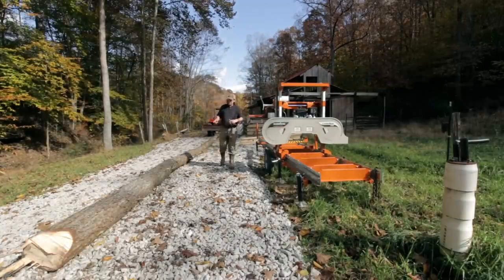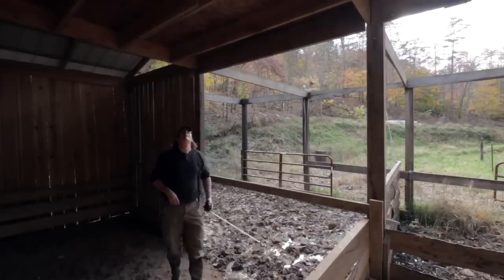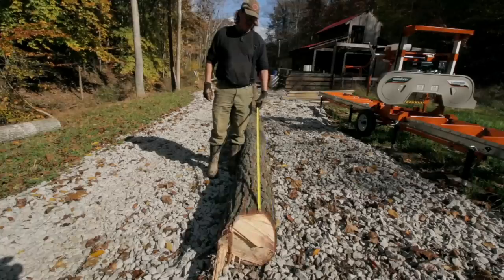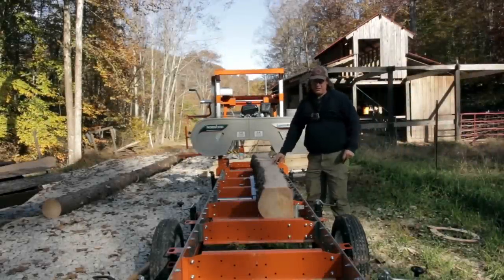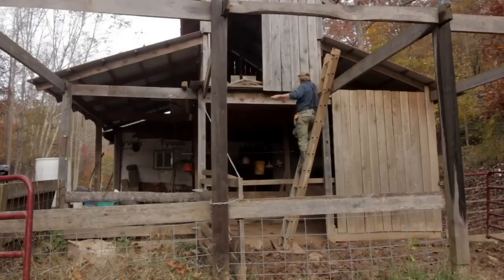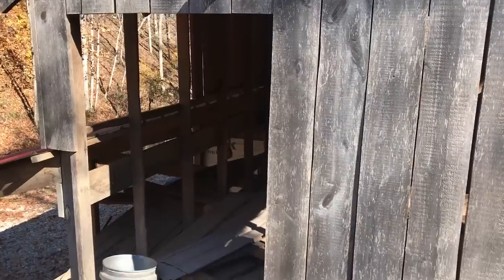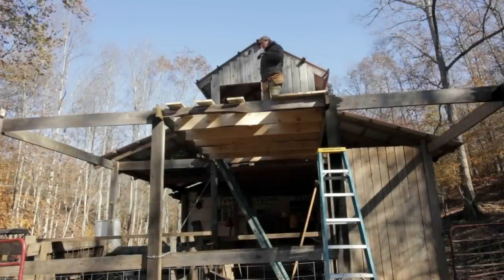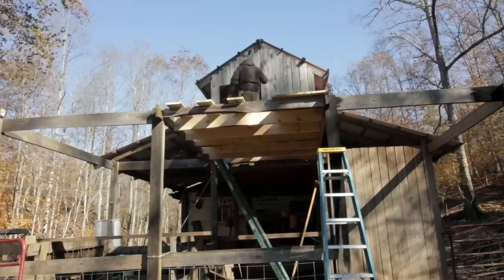Saw-milling dimensional lumber for our new barn loft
In this video, we pick up from our last video where we were milling logs to floor the loft of the new extension of our barn. Using our Norwood LumberMate 29, we milled 2x8 floor joists from pine and 1x7 floor planks from a poplar tree.